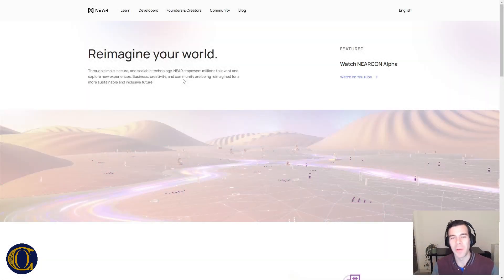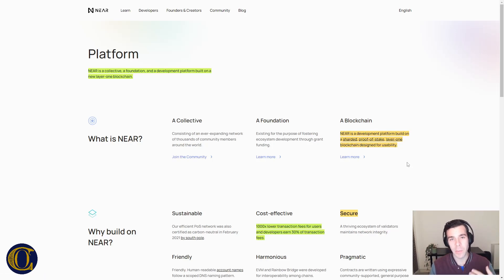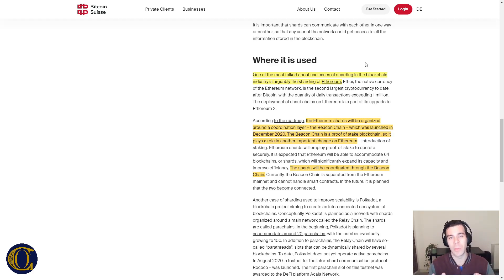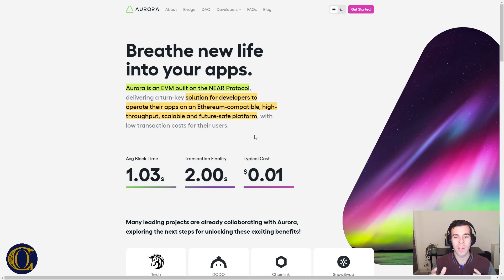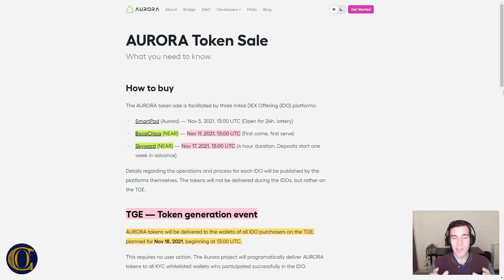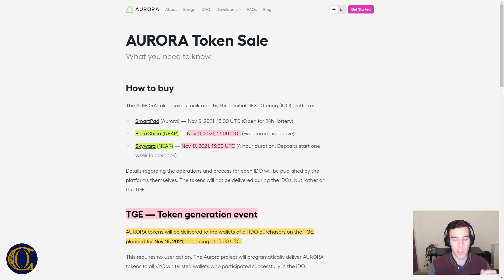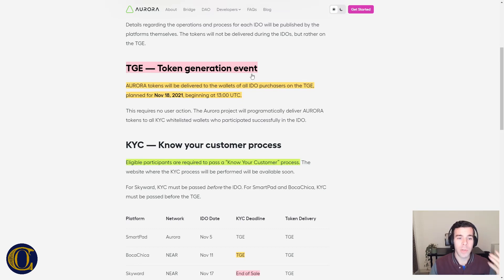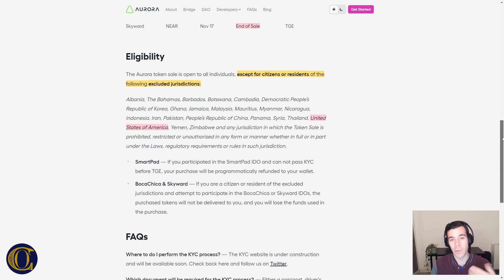NEAR Gem! What is Aurora ands how to participate in their IDO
In this video we go through an introduction to the NEAR protocol, explain what Aurora is and what is does, tell you exactly how to take part in their IDO and take a look at NEAR chart.

 - 00:00 - What is NEAR?
 - 03:45 - What is Aurora?
 - 05:07 - How to take part to the IDO
 - 09:43 - Quick $NEAR technical analysis